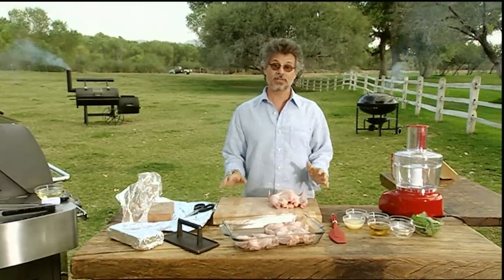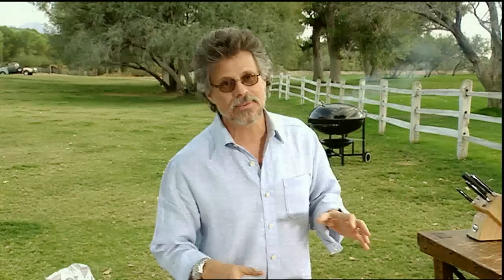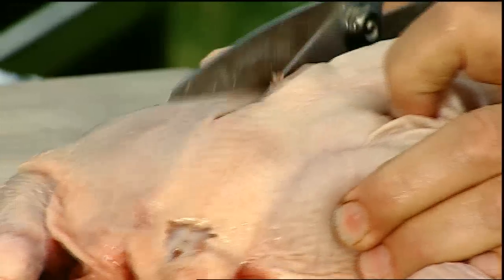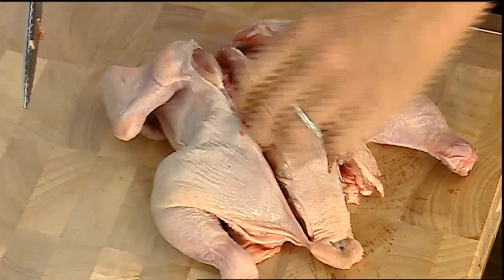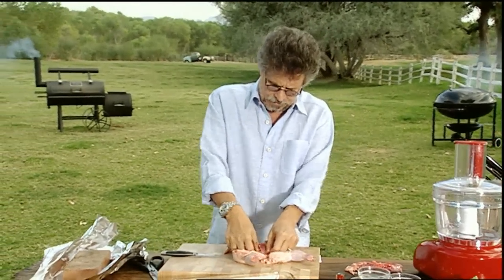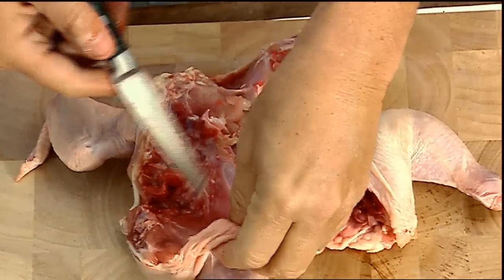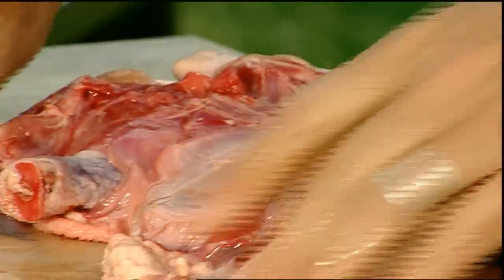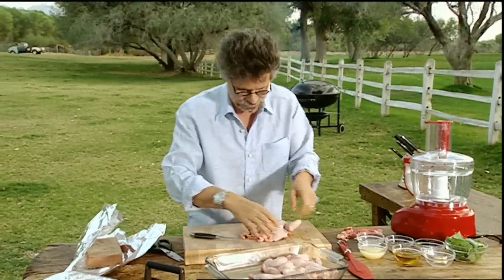Spatchcocking - Primal Grill with Steven Raichlen